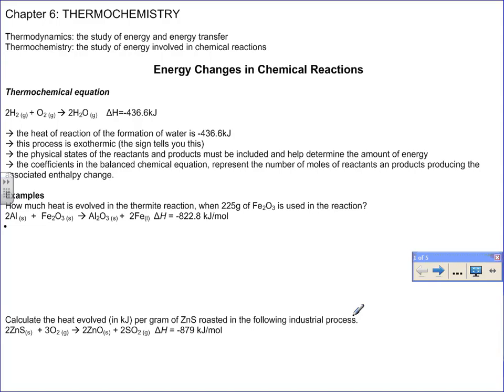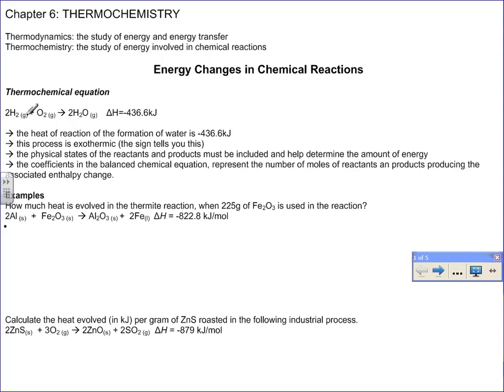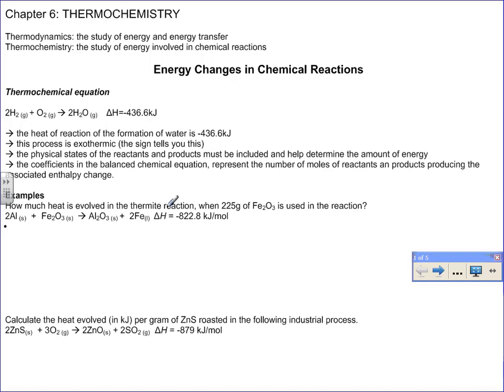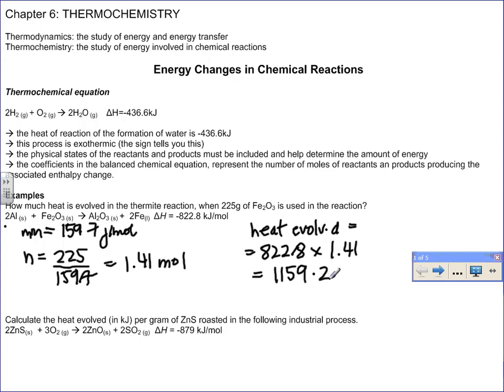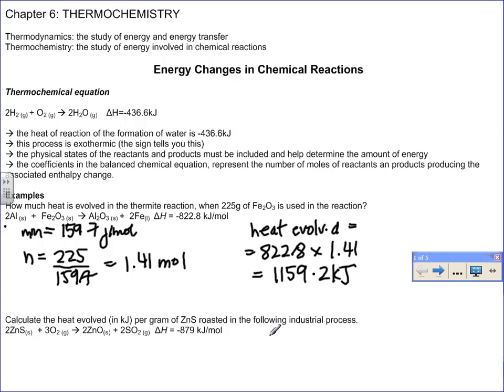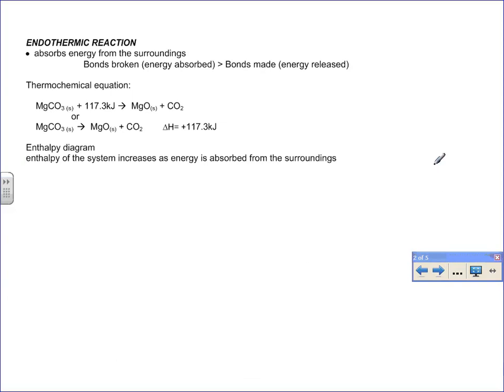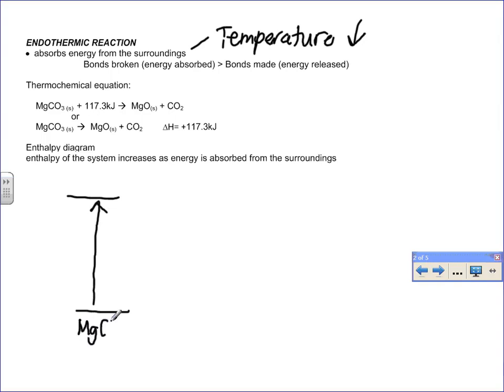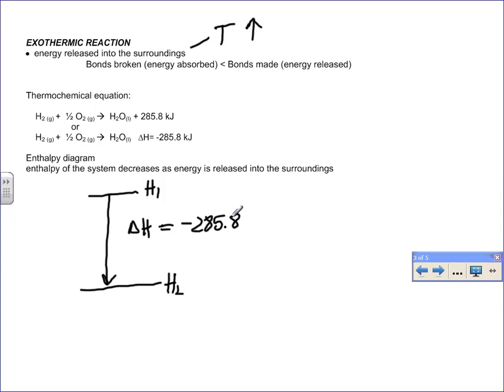Energy Changes in Chemical Reactions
Examines stoichiometric relationships in thermochemical equations and basics concepts and terminology on endothermic and exothermic reactions.